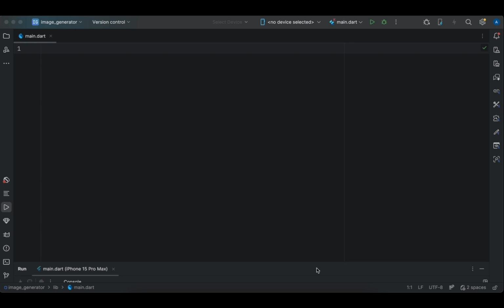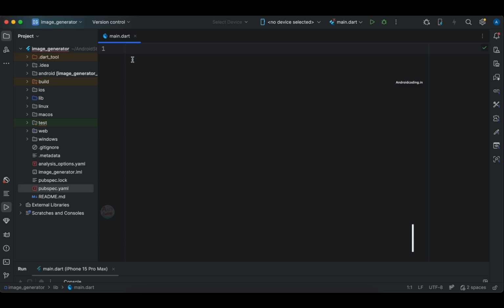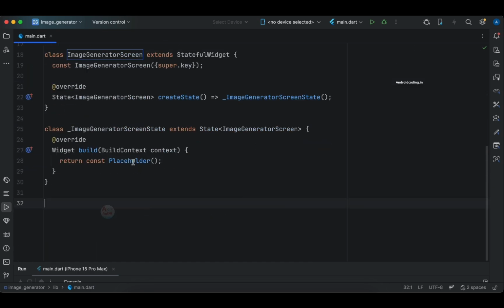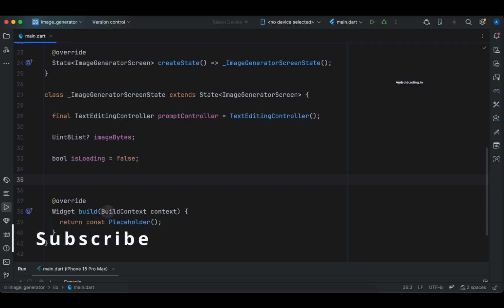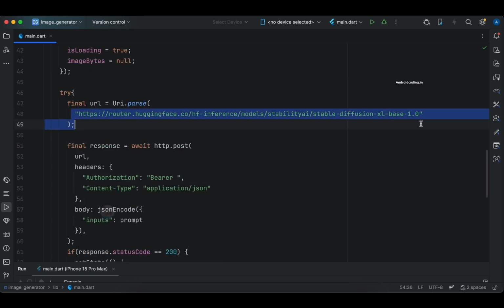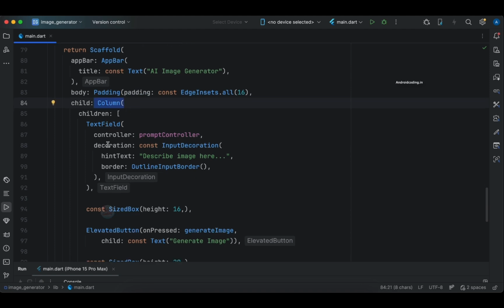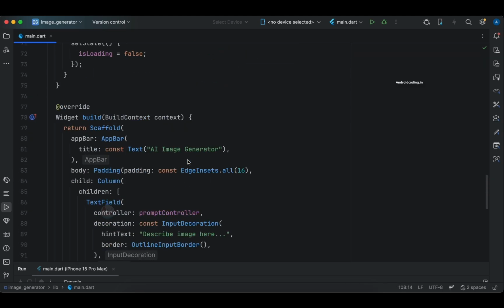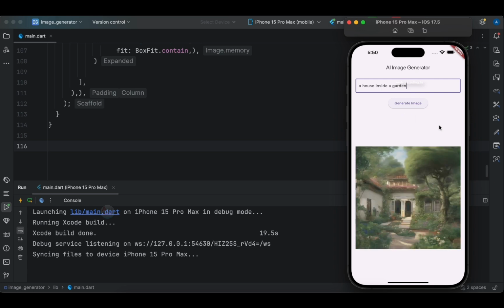Build an AI Image Generator App in Flutter (Free Stable Diffusion API) | amplifyabhi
In this tutorial, we will build a Flutter AI Image Generator app using the powerful Stable Diffusion model.

You will learn how to connect your Flutter application to the Hugging Face Inference API and generate AI images from simple text prompts.

Users can type prompts like “Astronaut riding a horse on Mars” and the app will generate AI-powered images instantly.

This tutorial is perfect for Flutter developers who want to start building AI-powered mobile applications.

• How to call an AI API from Flutter
• How to generate AI images using Stable Diffusion
• How to handle binary image data with Uint8List
• How to display AI generated images in Flutter UI

🧠 Technologies Used

• Flutter
• Hugging Face API
• Stable Diffusion AI Model
• HTTP package

By the end of this video, you will have a working AI image generator app built entirely in Flutter.

*** Tutorial Collection ***

*** Free Courses ***